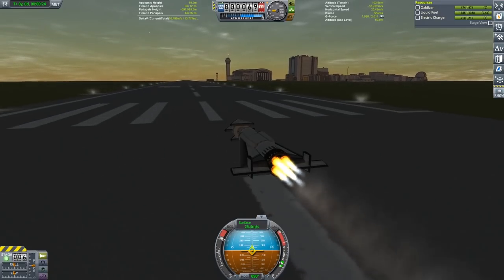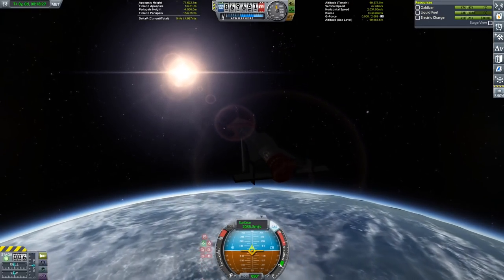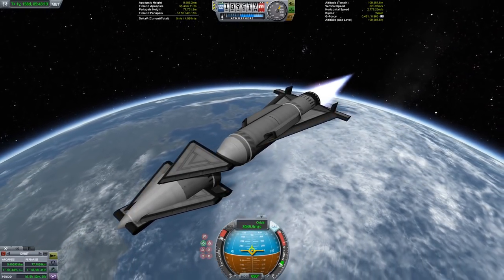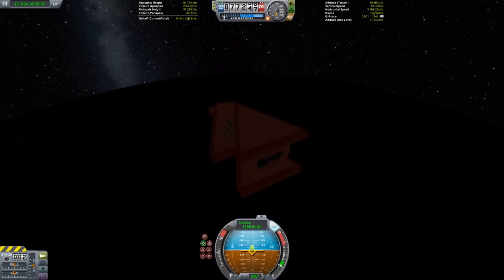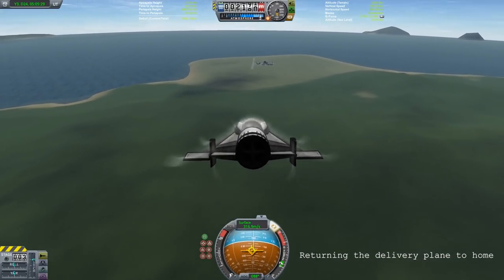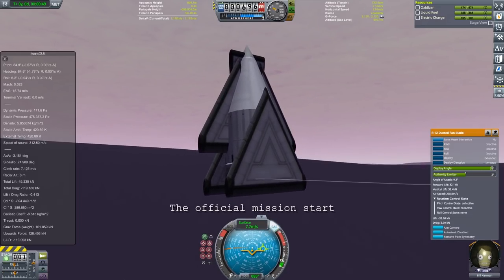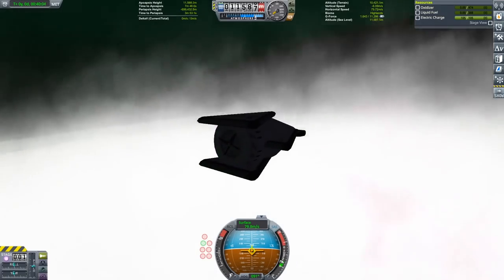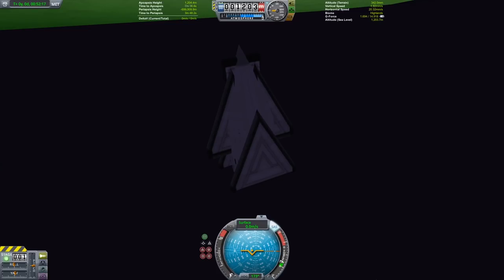Eveplane Miniaturization: Kerbal to orbit on a 6 ton fully reusable spaceplane